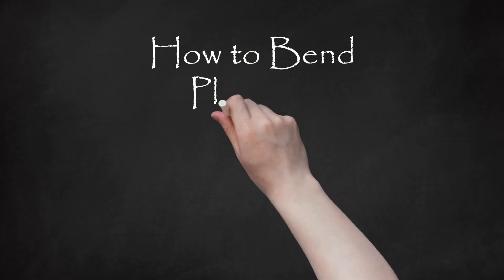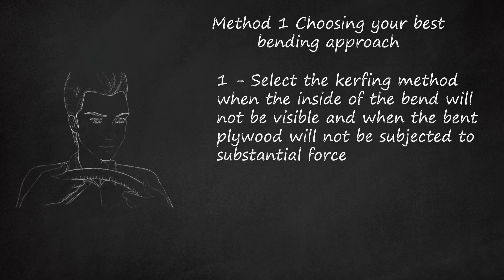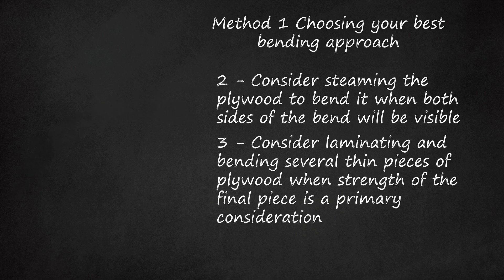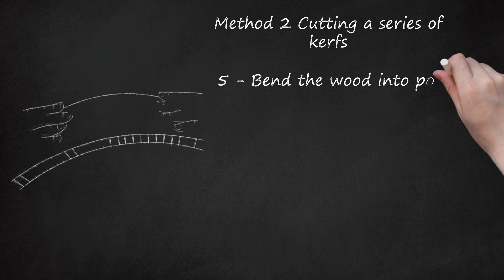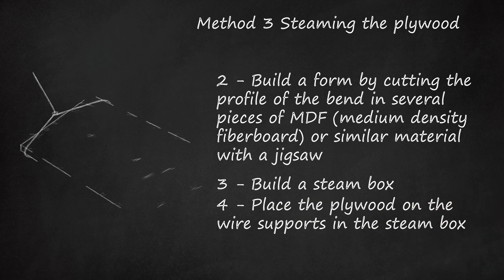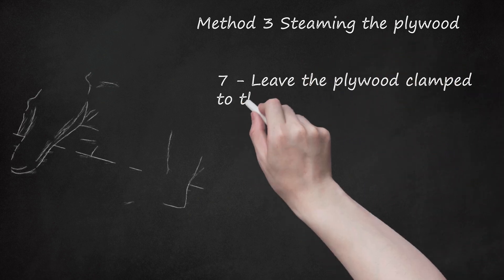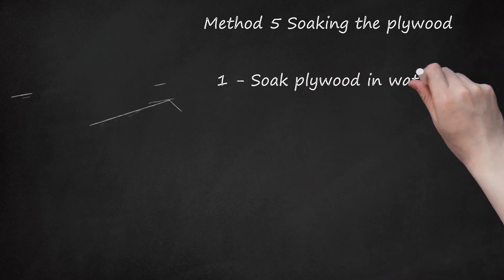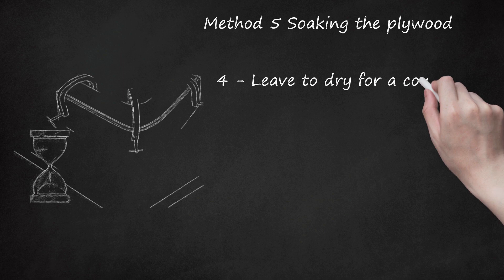5 Techniques for Bending Plywood: From Kerfing to Laminating & Wood Bending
5 Methods for Bending Plywood: From Kerfing to Laminating and Steaming. When bending plywood, there are various methods to choose from. For instance, the kerfing method involves cutting grooves on the back side of the plywood and filling them with wood glue before bending. Steaming the plywood involves constructing a form, building a steam box, and steaming the plywood before bending it over the form. Laminating and bending several thin pieces of plywood together involves stacking and clamping the pieces of the plywood and leaving them until the glue cures. The soaking method involves soaking the plywood in water, bending it with clamps, and leaving it to dry for a couple of hours. It is important to note that each method requires different equipment, time to complete, and level of caution to avoid burns or snapping the plywood.